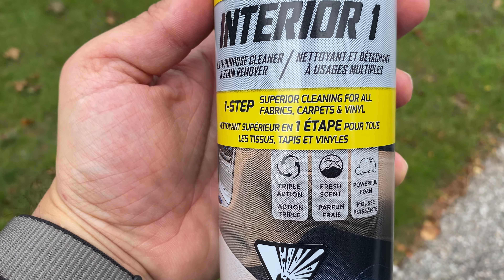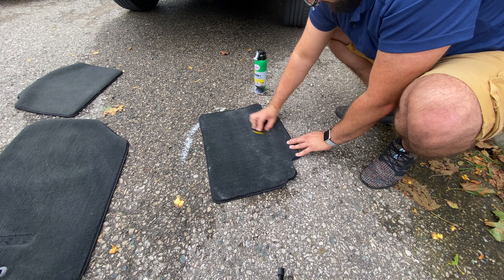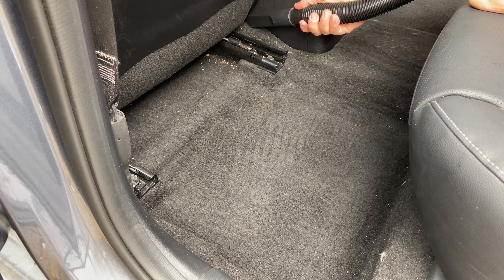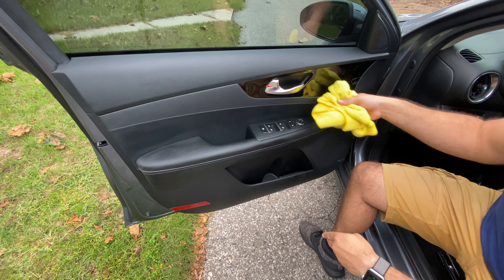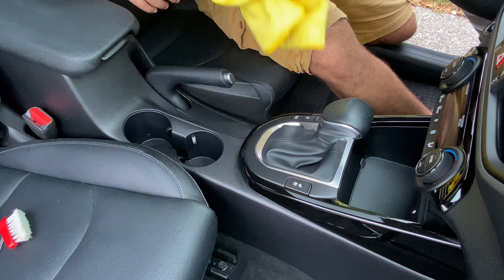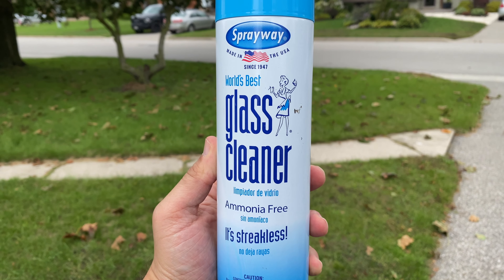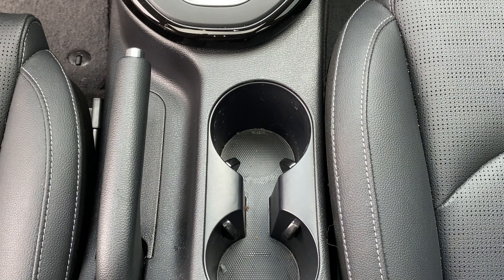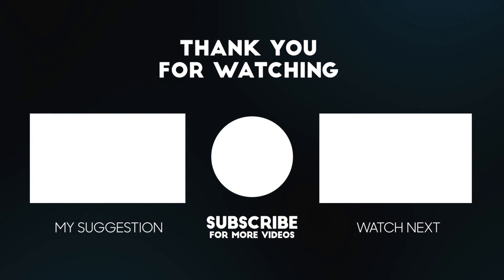Monthly Interior Clean + Crystal Clean Glass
This is how i keep the interior of my car super clean with this monthly routine. Also How i wipe the interior glass and leave it perfectly streak free.